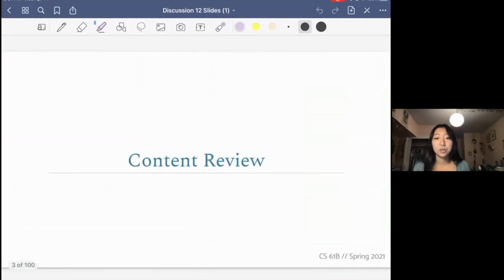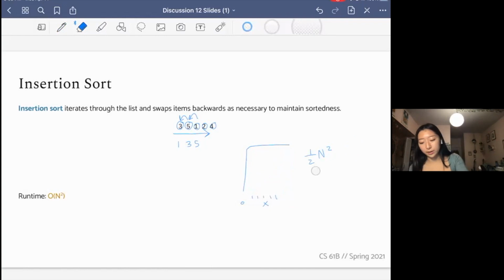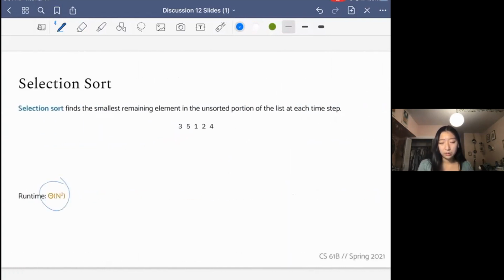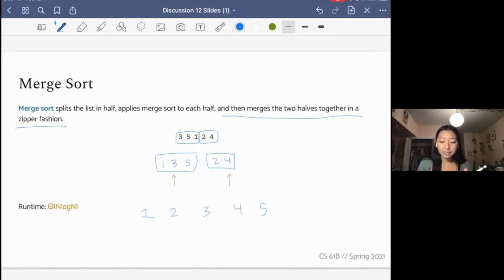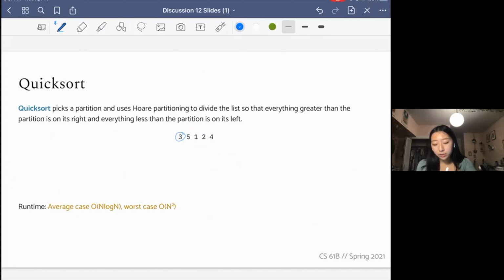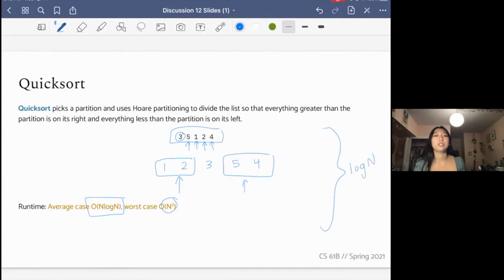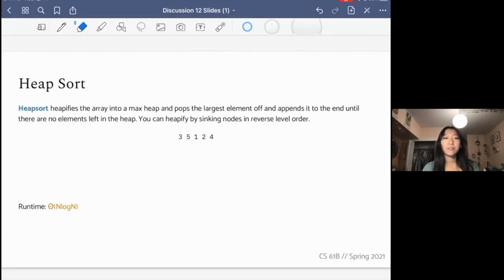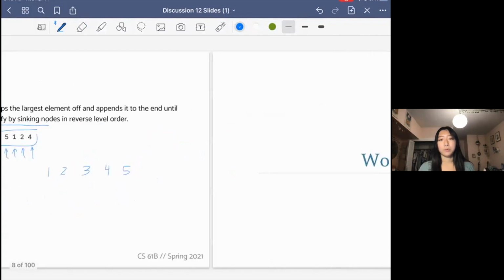CS61B Discussion 12 Announcements and Content Review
This is the announcements and content review for CS61B Spring 2021 Discussion 12, covering some comparison sorts.

Post any questions on the relevant Ed thread!